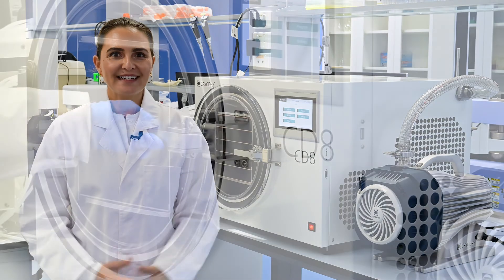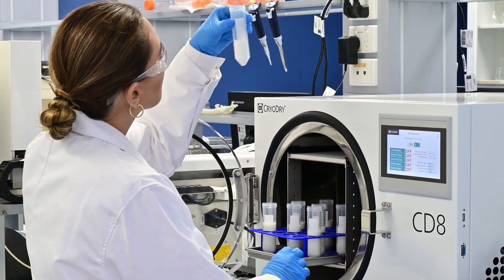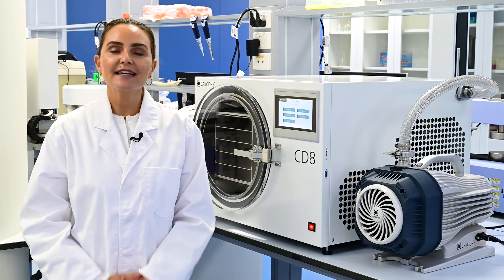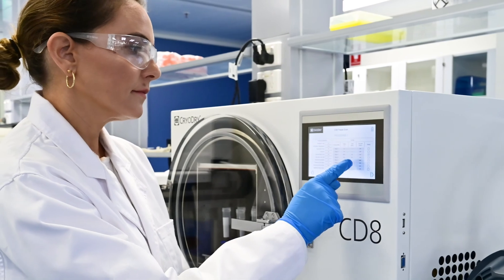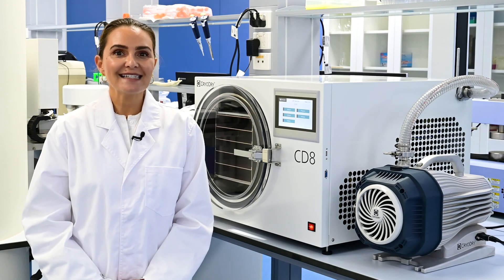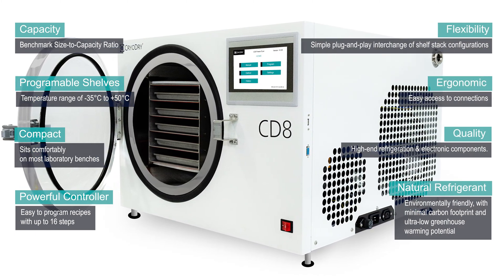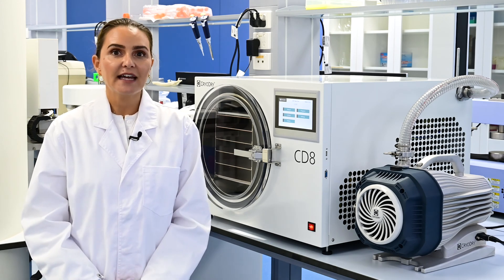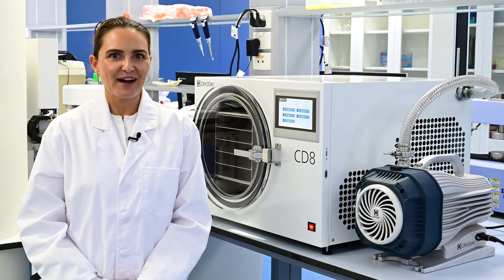Introducing the CryoDry CD8 Freeze Dryer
Introducing our new state-of-the-art freeze dryer – the CryoDry® 8! The ultimate solution for your preservation needs! With the CryoDry® 8, you have complete control over the process, ensuring that your food, pharmaceuticals, or other materials are preserved to perfection.

Our advanced technology allows for precise temperature and pressure control, making it easy to achieve the perfect residual moisture level. And the best part? Our CryoDry® 8 freeze dryer is available at a fraction of the cost of other high-end models on the market. Don’t miss out on this opportunity to revolutionize your preservation process.